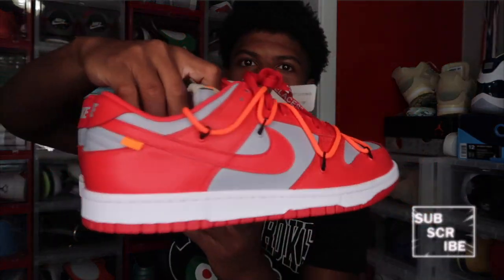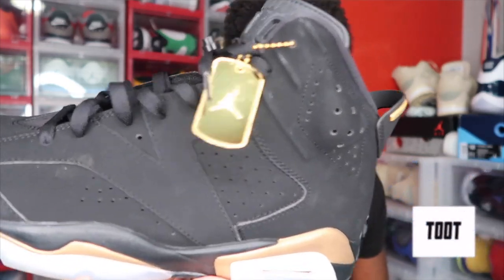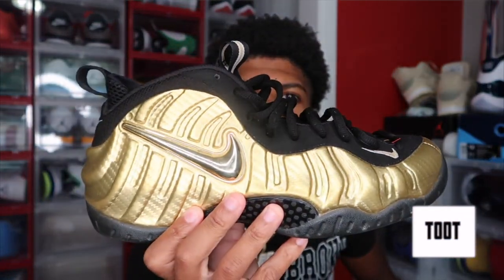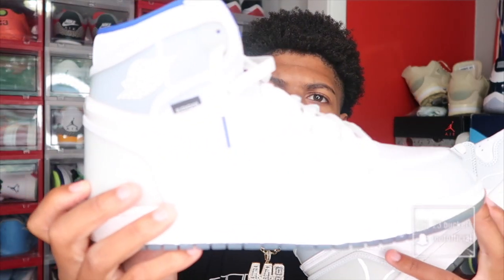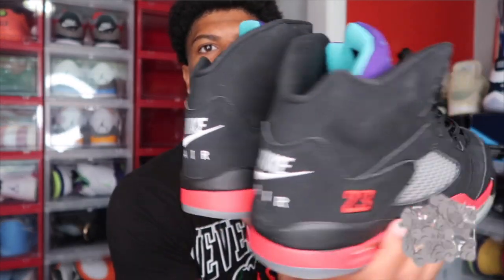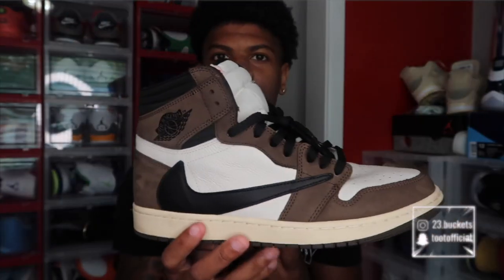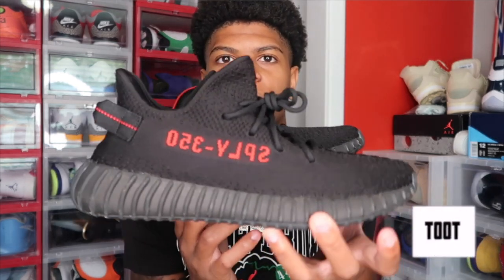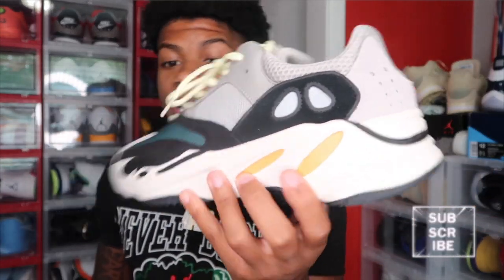EVERY SNEAKER IN MY CLOSET!🤯 $50,000 SHOE COLLECTION (PART 2)😈 *INSANE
3. Follow my clothing brand on Instagram @millionaremindsetapparel
(DM PROOF WHEN ALL STEPS ARE DONE)

Literally showing Every shoe in my closet of 2021! This is only part 2 so make sure you come back for part 3! 🔥